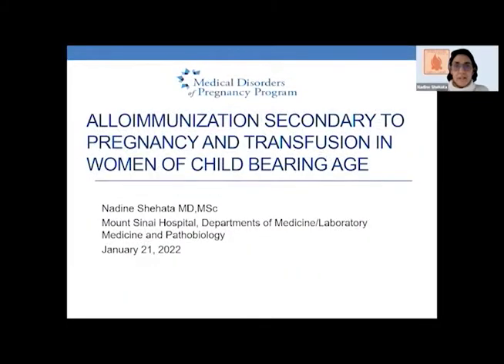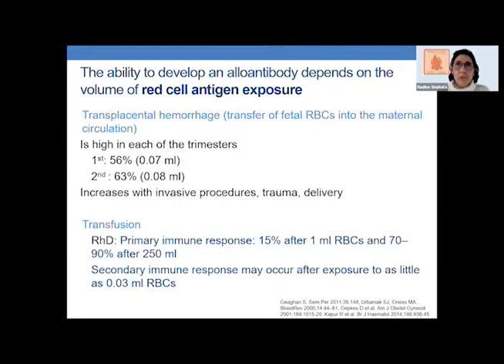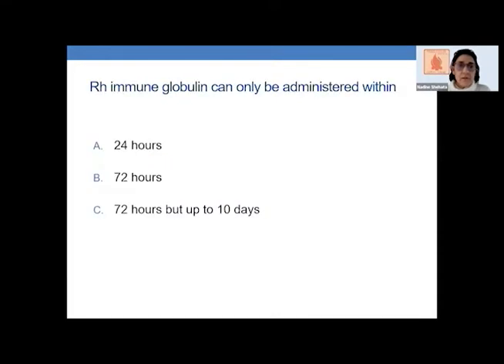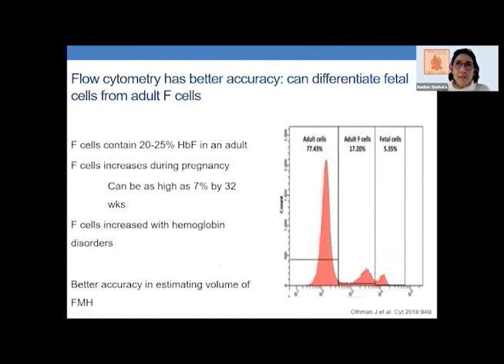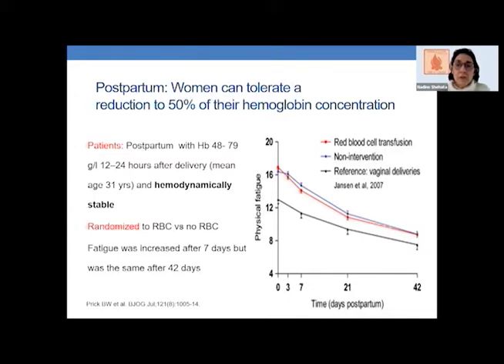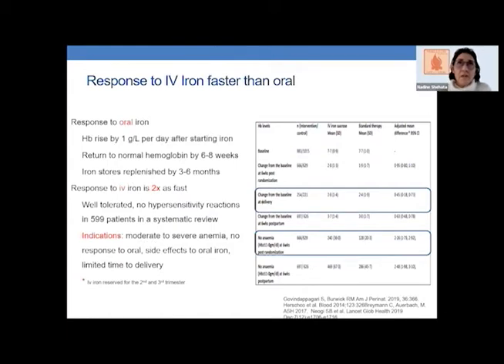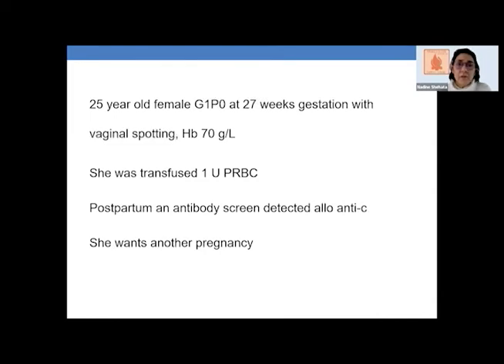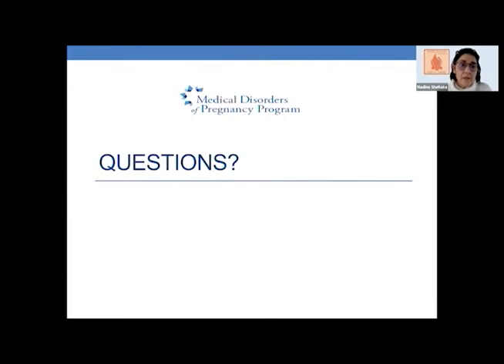Alloimmunization & Anemia in Pregnancy - Dr. Nadine Shehata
Transfusion Camp partners do not draw income or receive payment of any kind from YouTube as a result of advertisements that play before, during, or after Transfusion Camp videos.

THE RESOURCES MUST NOT BE USED OR DISTRIBUTED OUTSIDE OF TRANSFUSION CAMP WITHOUT THE CONSENT OF THE TRANSFUSION CAMP ORGANIZERS. THE MATERIALS ARE NOT INTENDED TO BE A SUBSTITUTE FOR THE ADVICE OF A PHYSICIAN AND SHOULD BE ASSESSED IN THE CONTEXT OF THE APPLICABLE MEDICAL, LEGAL AND ETHICAL REQUIREMENTS IN ANY INDIVIDUAL CASE.